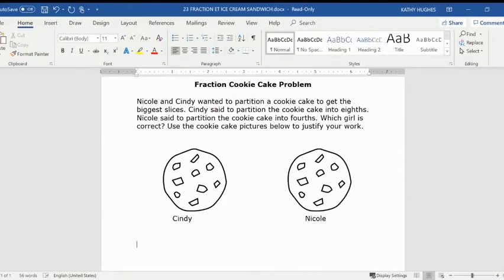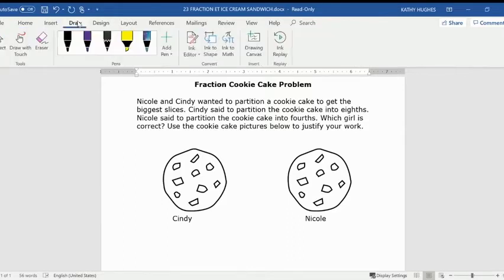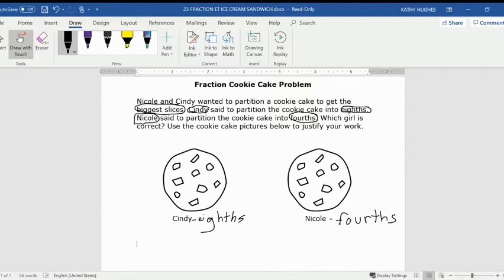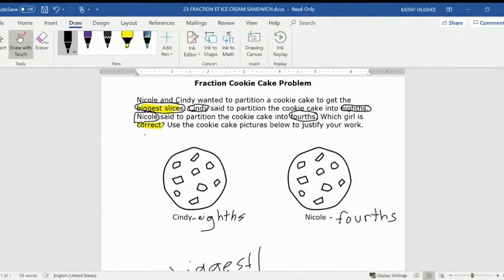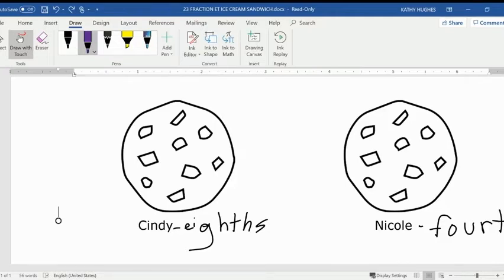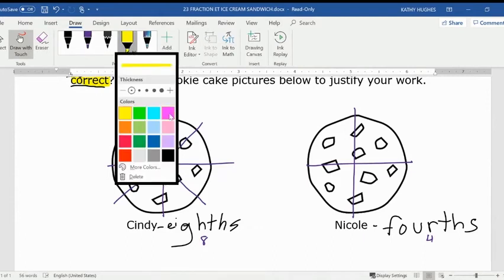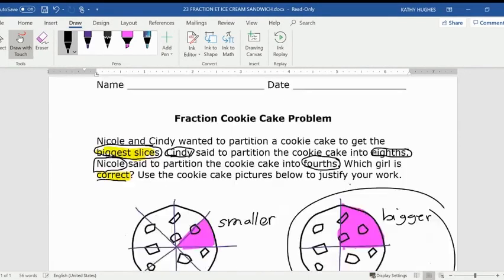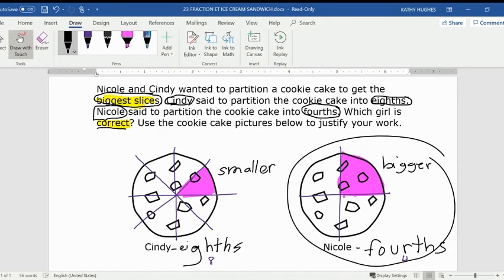Inverse Relationship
How to label fraction pieces to understand inverse relationships in fractions.